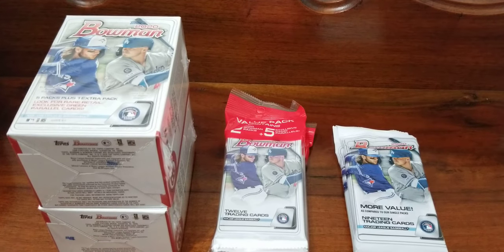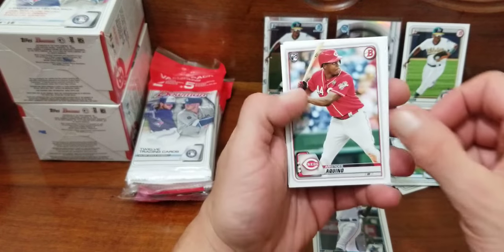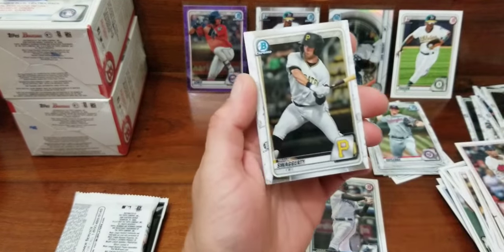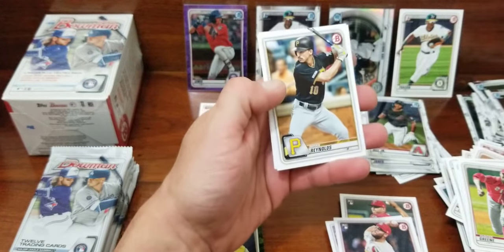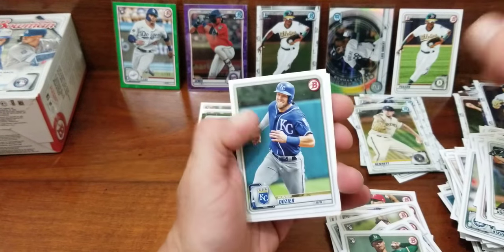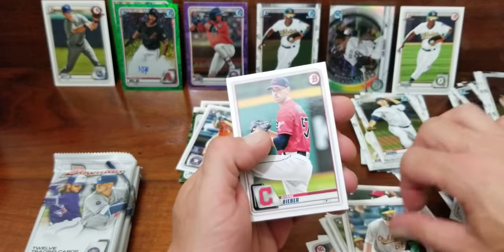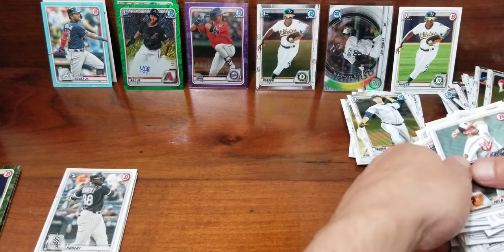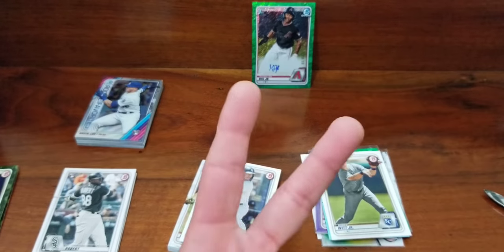2020 Bowman Baseball Retail Review Number Two